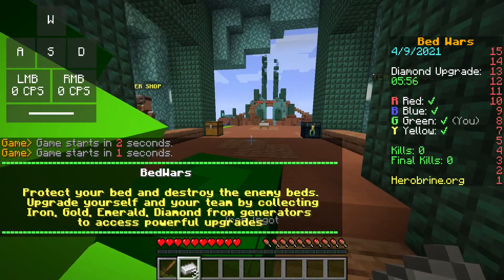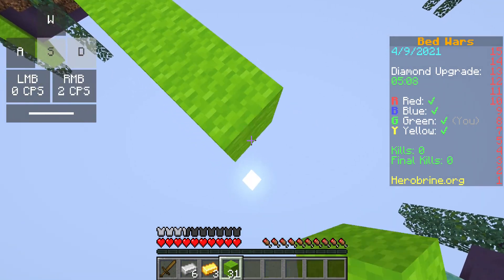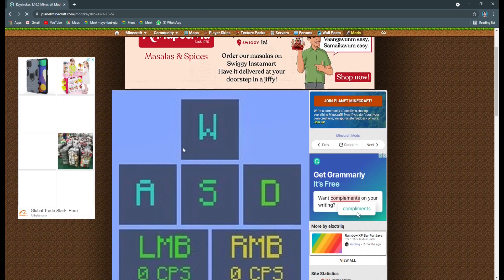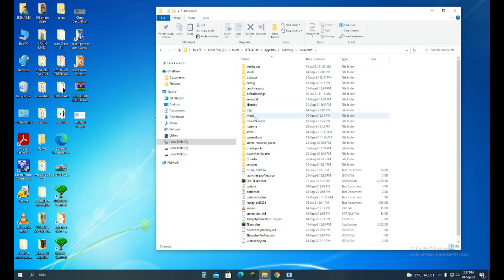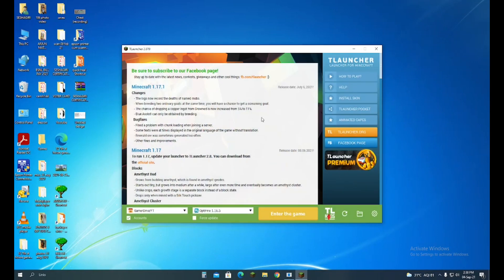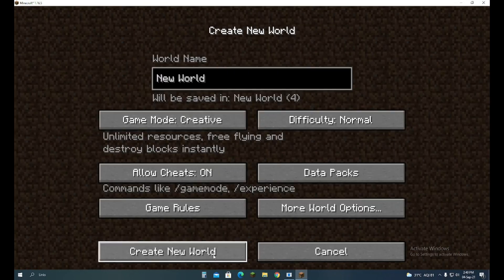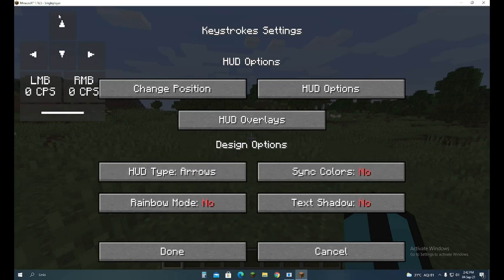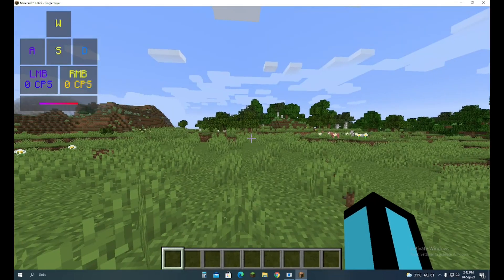How to download Keystrokes for tlauncher Minecraft 1.16.5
Hey guys In this video I showed "How to download keystrokes for Minecraft 1.16.5.

I will meet you in another video till that bye bye !!!